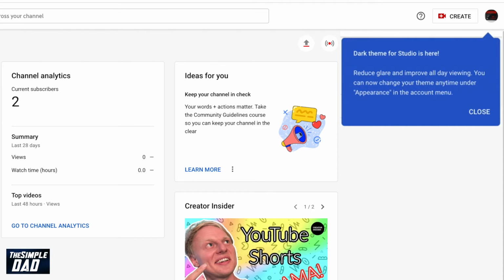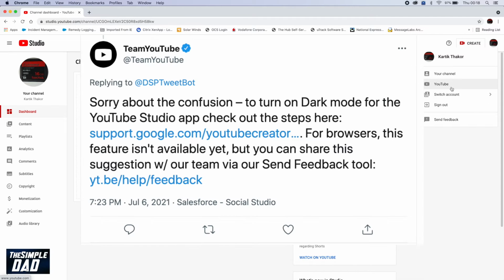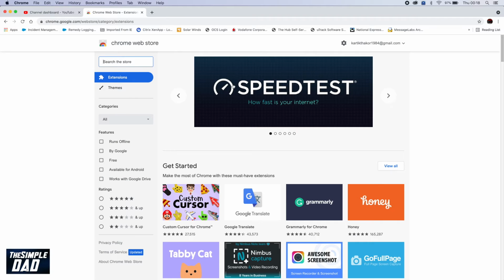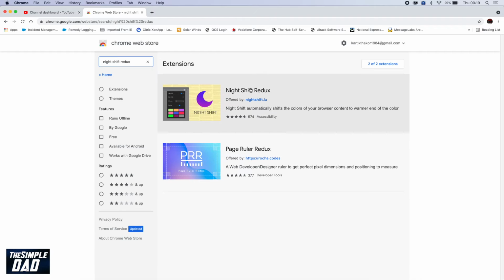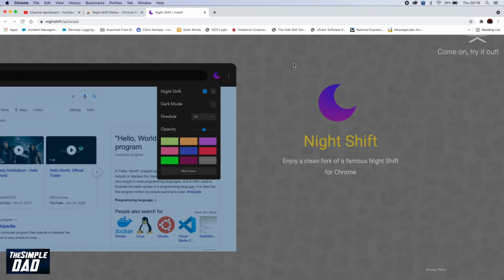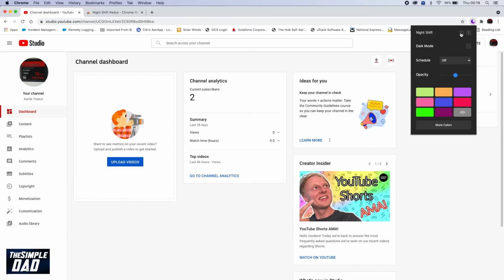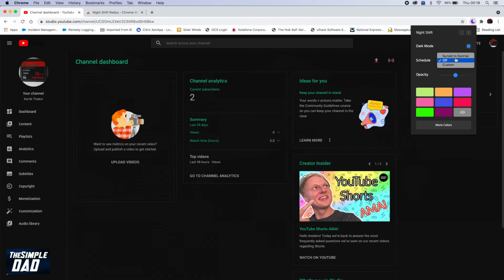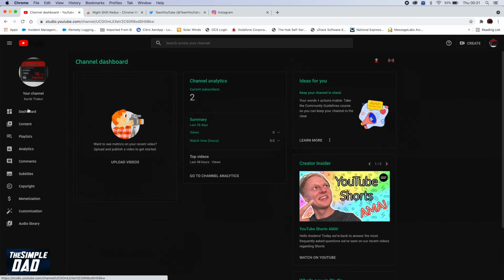How to Enable Dark Mode on Youtube Studio Desktop Site 2021